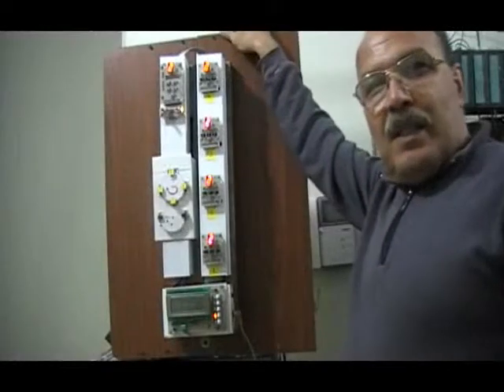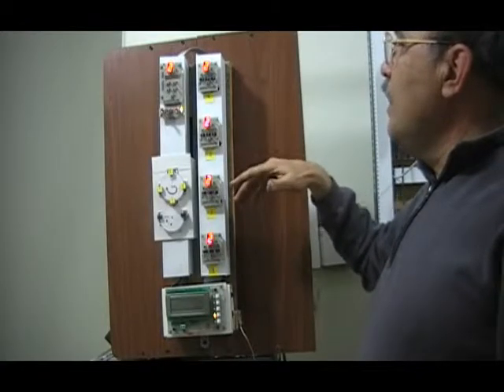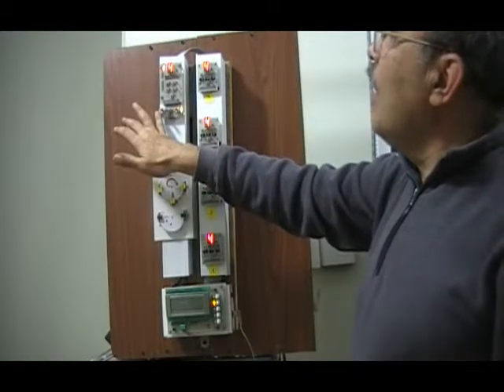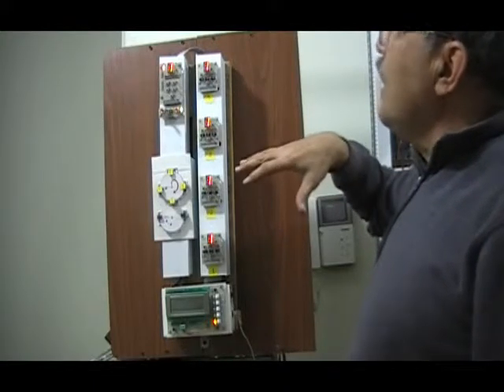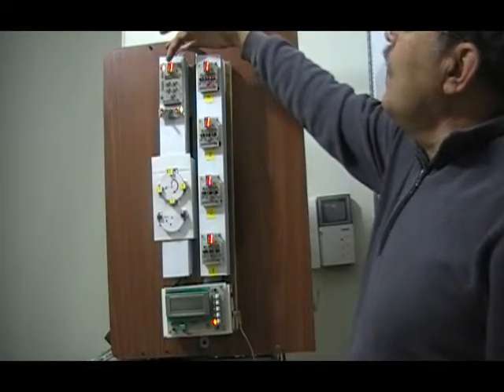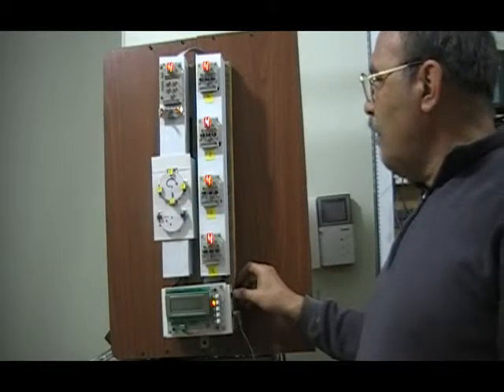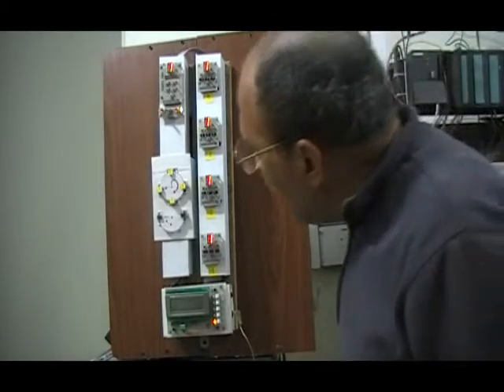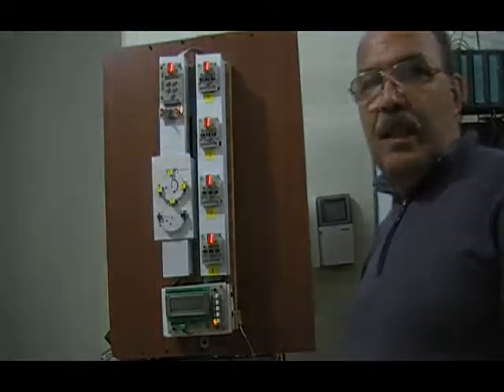Microcontroller based (ATmega8) 4 Floor Elevator System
I have generated 61 great educational course lessons devoted to programming Siemens S7-1200 and KTP400 HMI display devices made by Siemens for intermediate and beginners as well. Also, 32 lessons devoted to programming the Allen Bradley Series of PLCs mainly for RSLogix 5000 and 500 CONTROLLERS. Just recently, I started creating similar lessons for the Delta PLC
1- Each of the 4 floors, has a keypad that shows at which floor the car is Located, a LED starts blinking when the call push-button is depressed, a PB when activated means the car door is open, 1 × 7-segment LED to show floor number.
2- When the elevator is restarted, the car automatically is moved to the first floor and goes to standby mode waiting for a passenger.
3- Car is also equipped with a keypad with 5 PBs used to direct the car to different floor destinations
4- The system is equipped with a 4 line text LCD to show all different actions executed by the microcomputer.
The system software has many other features mentioned in detail in the project's user manual which can be checked out from plcgoods.net or plc-doc.com websites.